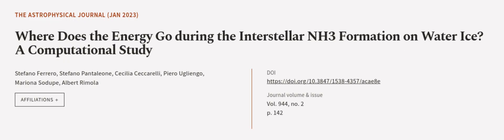Where Does the Energy Go during the Interstellar NH3 Formation on Water Ice? A Comput... | RTCL.TV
### Keywords ###

### Article Attribution ###
Title: Where Does the Energy Go during the Interstellar NH3 Formation on Water Ice? A Computational Study
Authors: Stefano Ferrero, Stefano Pantaleone, Cecilia Ceccarelli, Piero Ugliengo, Mariona Sodupe ,and Albert Rimola

### Video Timestamps ###
0:00:00 - Summary
0:01:15 - Title
0:01:22 - Outro
0:01:27 - End